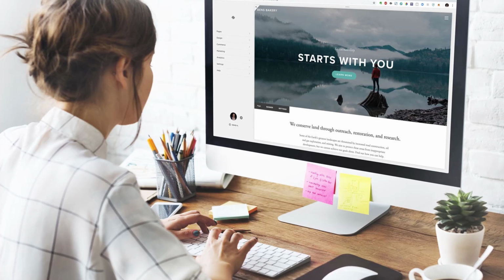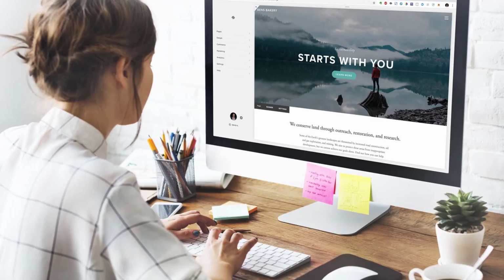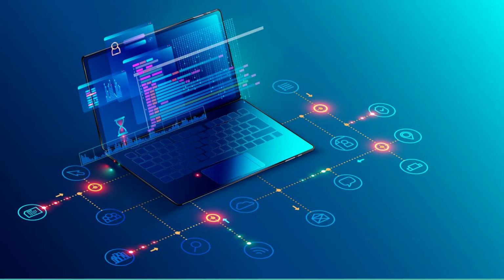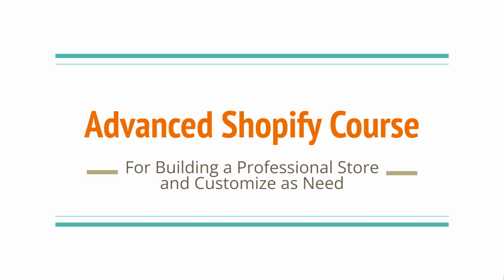Advanced Shopify Course 💻 Build Professional Store and Customize as Need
💻 Welcome to *Advanced Shopify Course 💻 Build Professional Store and Customize as Need*

📝 Video Description:
As a designer or someone with basic web design and development knowledge, all you’ll need to unlock the power of Shopify is some basic knowledge of the platform and its templating language called Liquid, and that’s exactly what we’ll get into in this course.

In the following lessons, we’re going to focus on building out and customizing your storefront through the use of the most popular free Shopify theme which is basically a template that determines the way that your online store looks and feels.

We’ll learn about theme structure including layouts, templates, sections, and snippets, how to edit your code efficiently and instantly update your storefront and finally, how editing your code can not only update the look and feel of your website but also provide options within your Shopify admin to dynamically add and customize content.

By the end of the class, you should have a solid understanding of what you can do with Shopify themes and the confidence to make changes when needed.

Whether you want to sell your own products or use these skills to help businesses as a freelancer or agency, this course will get you started on the right track with developing Shopify.

So, if you’re ready to get started, click on the next video and I’ll see you on the inside.

Who this course is for:
Anyone wants to work With E-Commerce

Everybody Wants to earn at least 1000$ monthly

Take this course if you’re ready to work hard to build your Shopify website

Take this course if you’ve decided Shopify is the right eCommerce website platform for you

Don’t take this course if you cannot take photos, write sales copy, or don’t have a basic comfort with online tools

This course includes :
How To Understand The Shopify Ecommerce Platform

Build A Professional E-Commerce Site by using Shopify

Customize any section to make the store more user friendly

How To Set Up A Beautiful Shopify Website Quickly & Easily

Manage E-Commerce Web Site Commerce of Shopify

Manage and Customize Shipping Methods at Shopify

Manage and Customize Different Payment Methods at Shopify

Adding and Manage and Customize Multiple Products at Shopify

Manage and Customize Categories at Shopify

Manage and Customize Stats & Reports at Shopify

Manage and Customize Themes & Slides at Shopify

🌐 Services
Transform your e-commerce journey with expert services:

📲 Stay Updated
Follow us for valuable insights and updates: